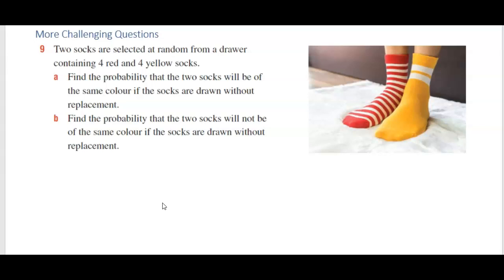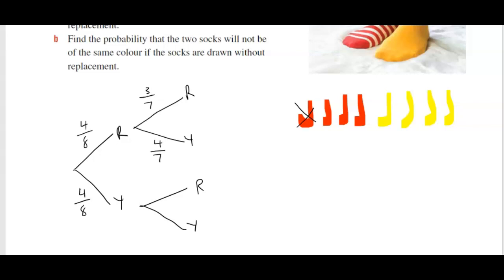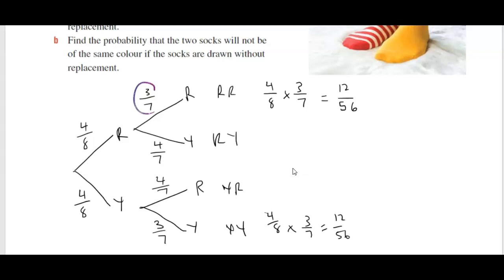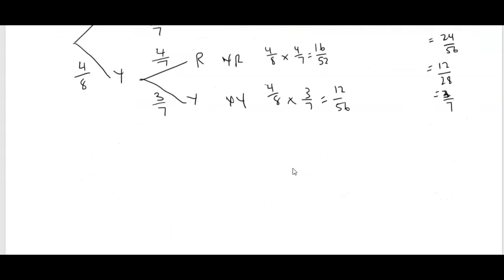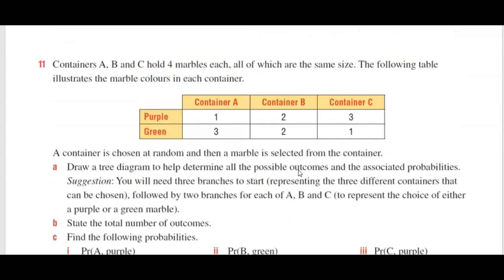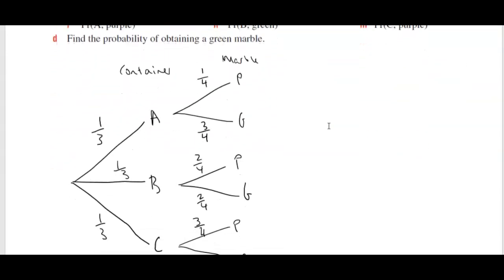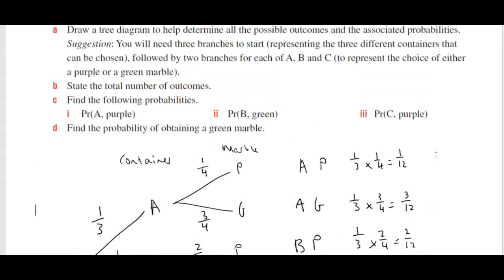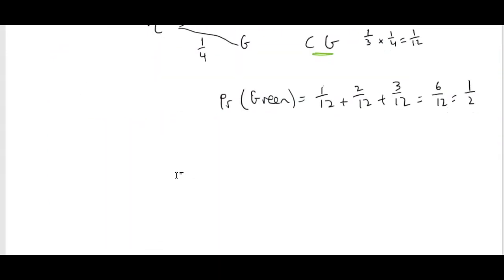Year 10 Maths_8F Difficult Questions